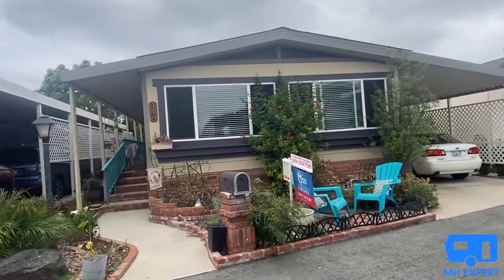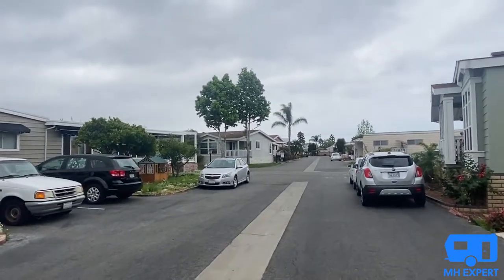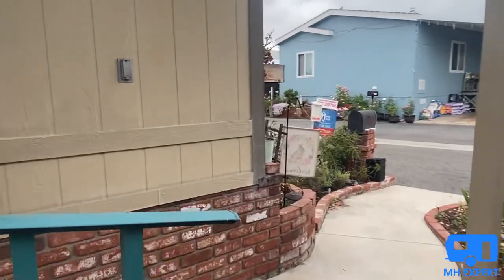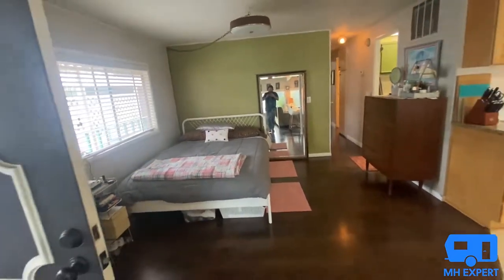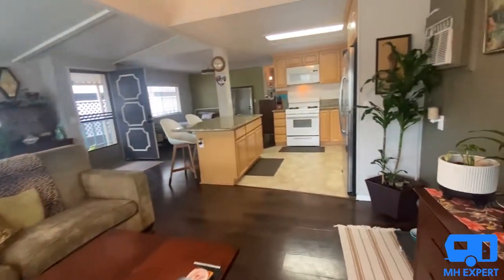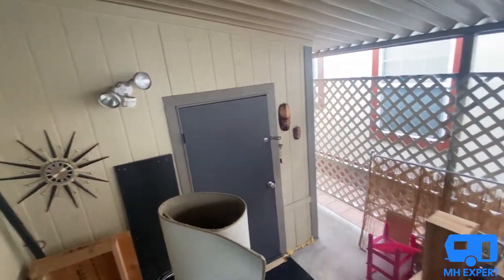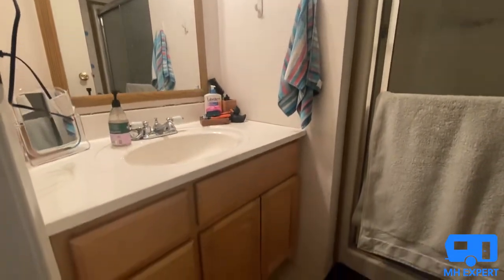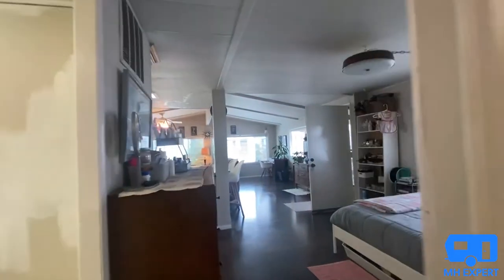Mobile Home Tour in Huntington Beach. Rancho Huntington 146. All Age Mobile Home Park. Remodeled!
A beautiful and safe community to call home for your family! This open floor plan is great for entertaining family and friends.
-2 Bed/ 2 Bath
-Granite Countertops
-Hardwood Cabinets
-Laminate Flooring
-Walk-in Shower
-Insignia 215444/5

Asking $64,900 for this home.